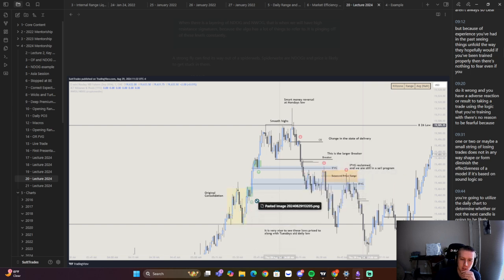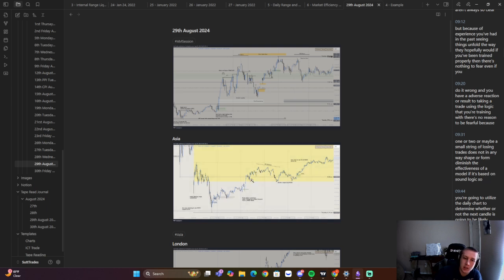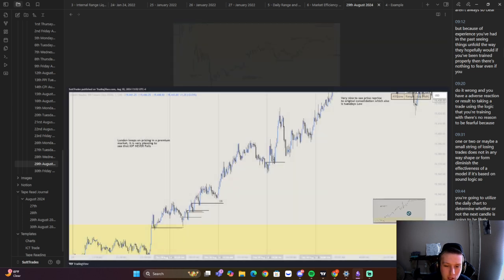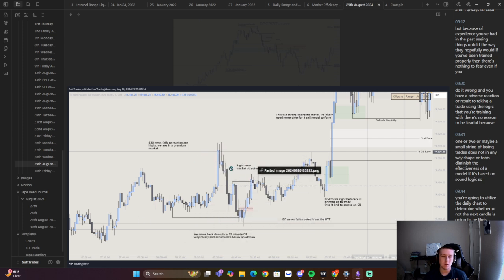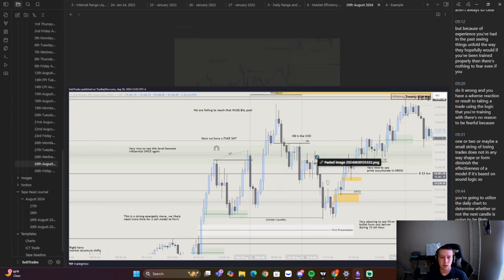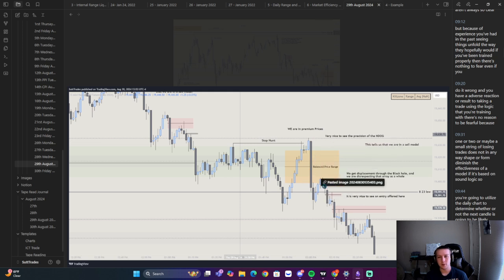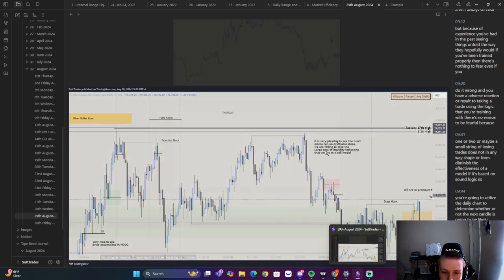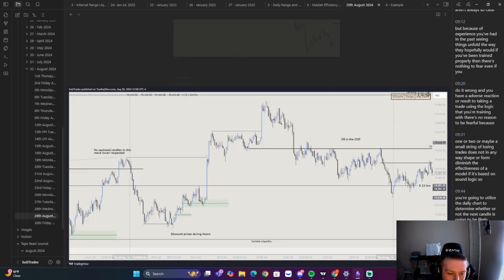ICT 2024 Mentorship Lecture 20 Journal